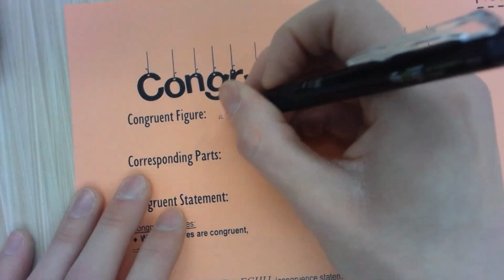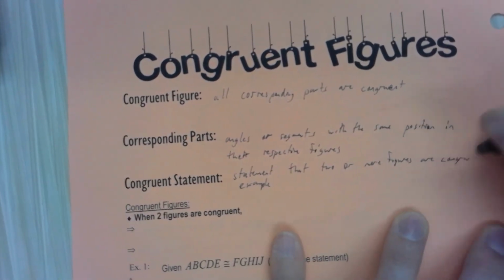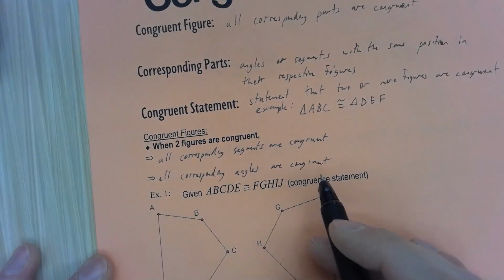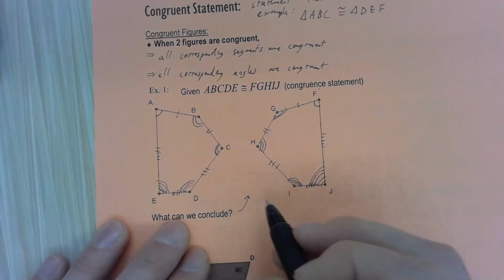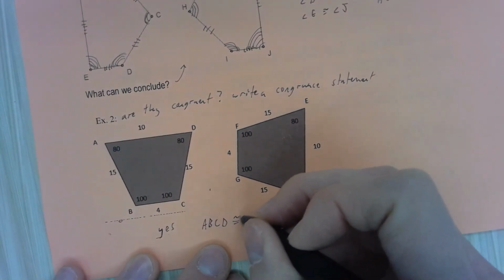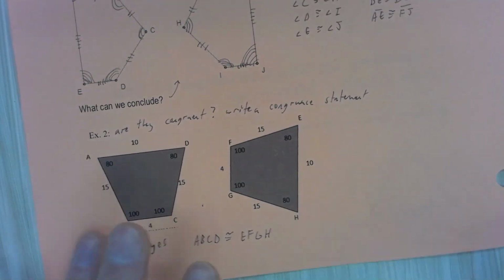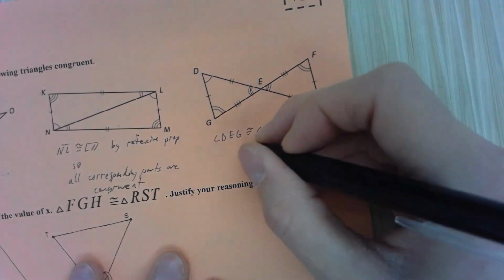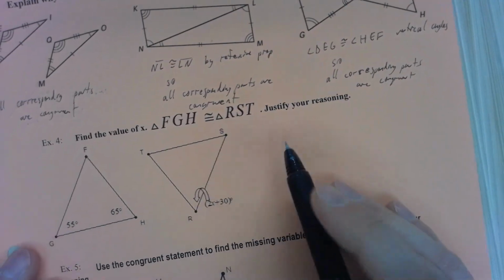TC4 Congruent Figures